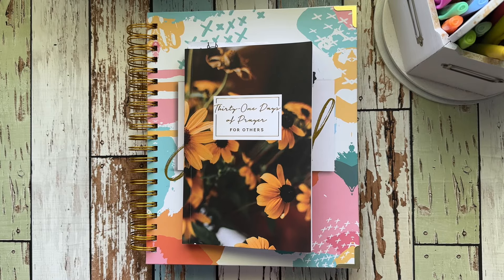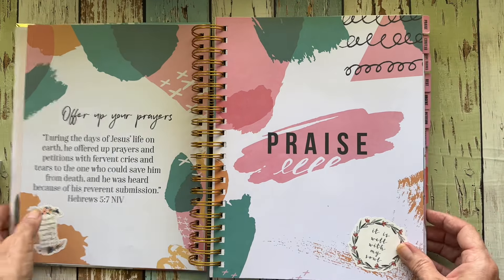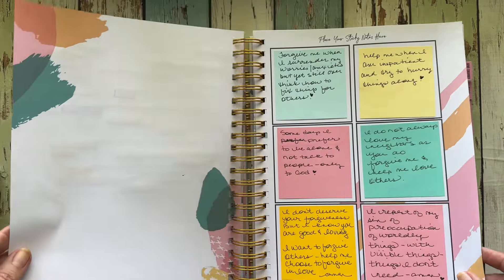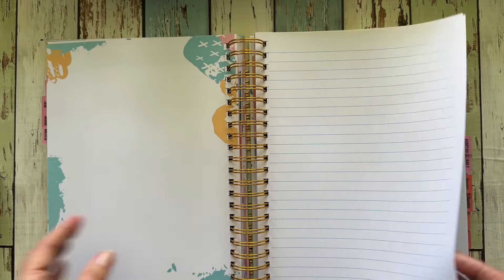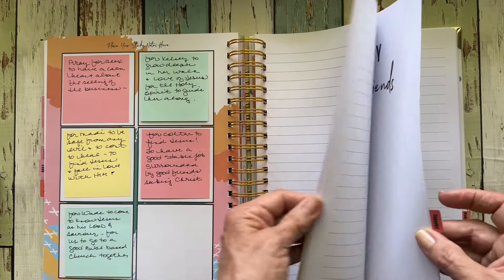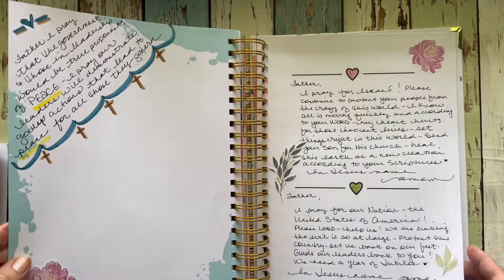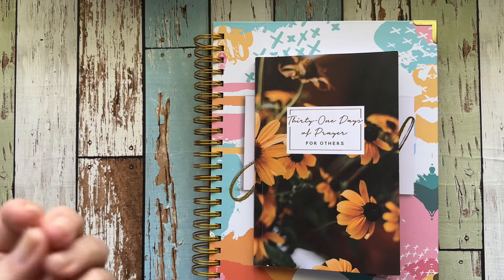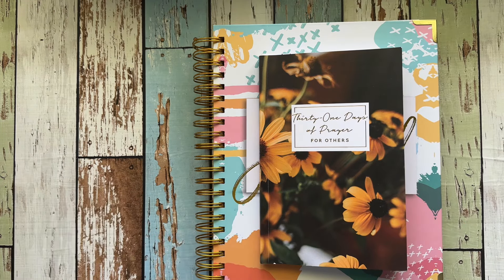How I’m using my prayer journal and flip through 🤓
This journal is from

The little prayer book is from

@The Daily Grace Co